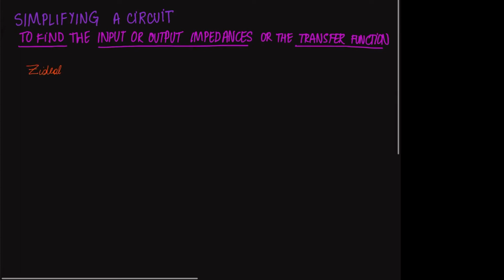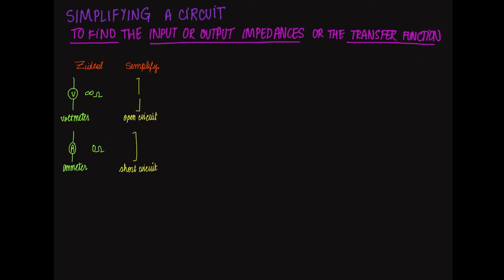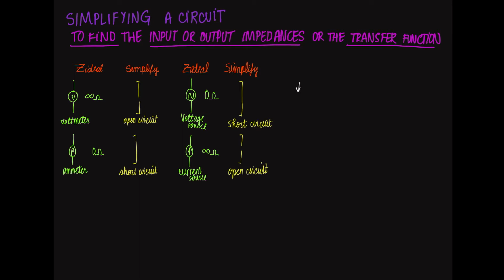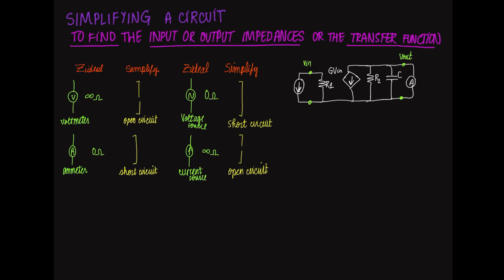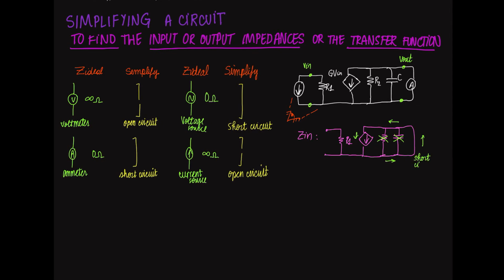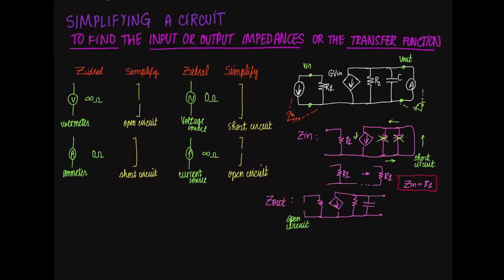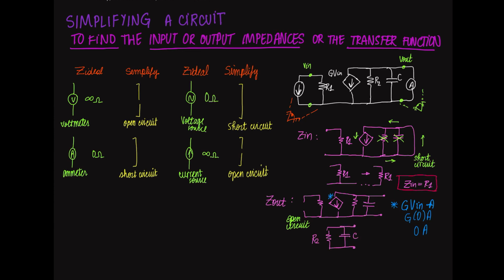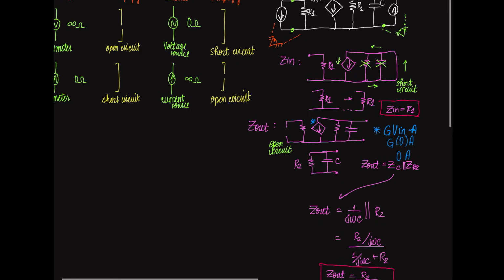Simplifying the Circuit Based on Ideal Measurands and Sources | Finding Input and Output Impedances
BENG 186B: Principles of Bioinstrumentation Design (video 6)

Here we talk about how knowing the ideal impedances of an ammeter, a voltmeter, a current source, or a voltage source can help you simplify your circuit. This is valuable in the process of finding input and output impedances and transfer functions!